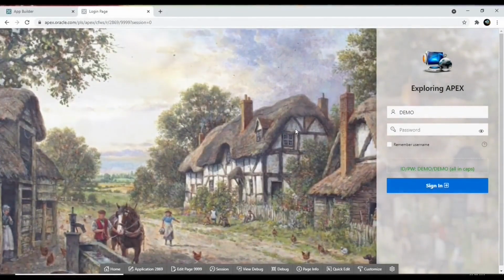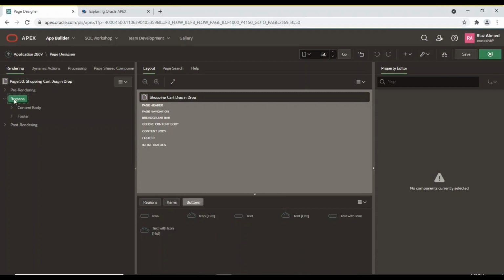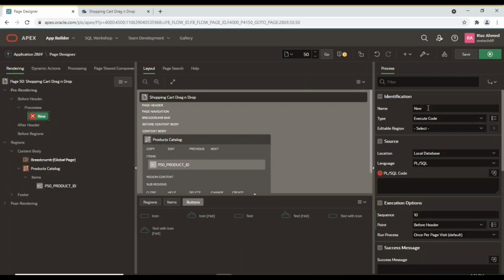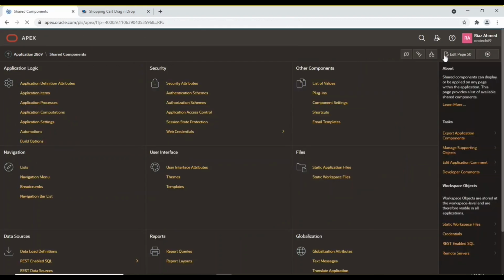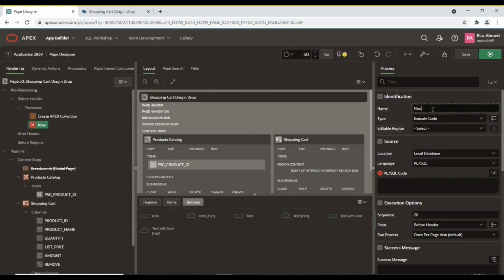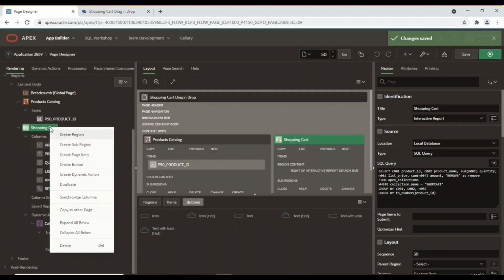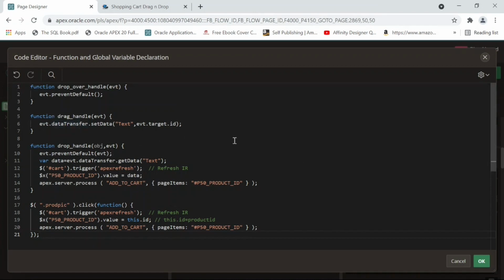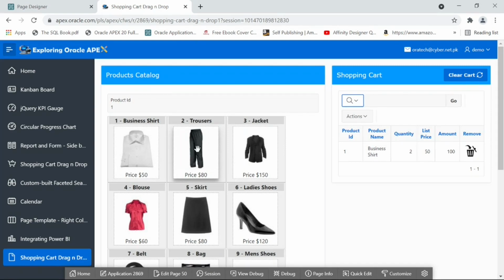Oracle APEX - Drag n Drop and Click n Drop Tutorial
Create Rapid Low-Code Web Applications in Oracle APEX 21.2: A platform to develop stunning, scalable data-centric web apps fast

In this video you will learn how to add drag n drop and click n drop functionality to your APEX apps.

- HTML5 drag and drop features instead of complex plug-in
- Create custom cards using PL/SQL Dynamic Content
- CSS code to style page elements
- Store cart items temporarily using APEX Collection
- AJAX Callback process to save cart items from APEX Collection to a database table
- Add and remove products to and from a shopping cart
- Click and drop items to the shopping cart

Code for this video tutorial

SEE TRANSLATION IN YOUR NATIVE LANGUAGE
1. Click the Closed Caption icon (CC) under the video to turn it on. The turned on CC has a red underline.
2. Click the Settings icon beside the CC icon, and click the Subtitle/CC option.
3. Select the Auto-translate option and then select the language of your choice.